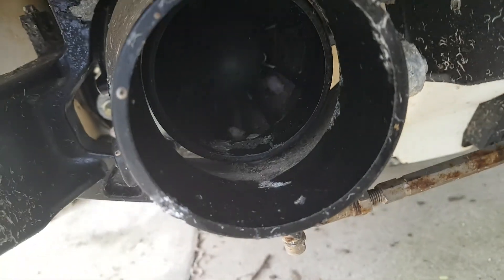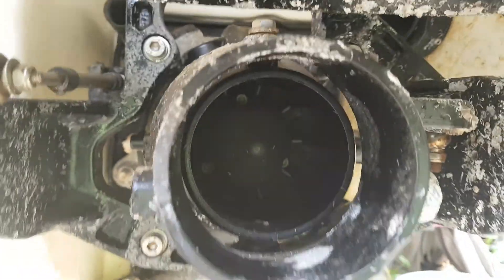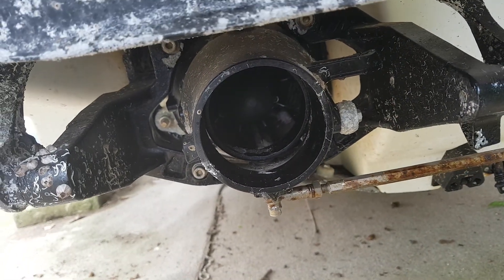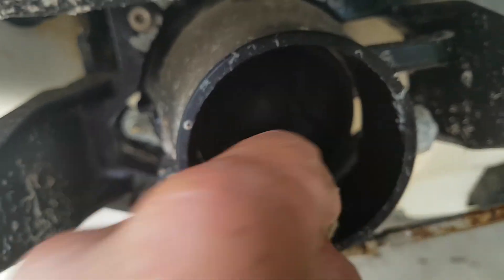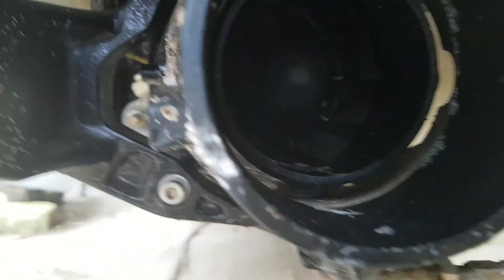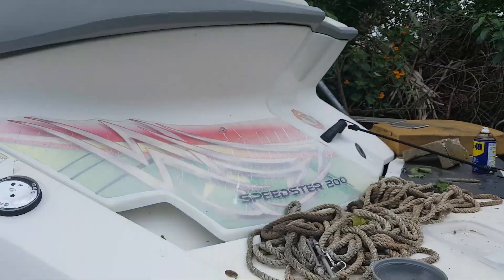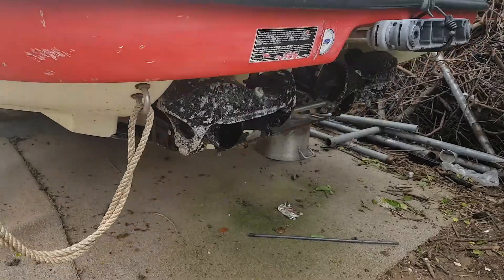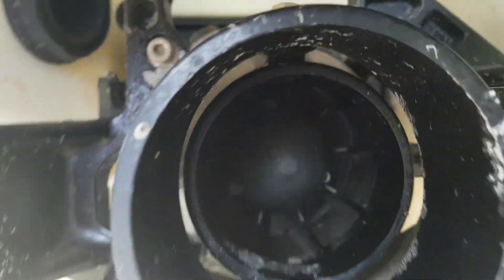Seadoo Speedster- Impeller/ Exhaust- Found Piece of Rope in Outdrive🙈- Got Lucky - Got it out🤗😇